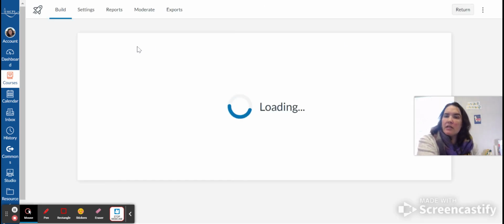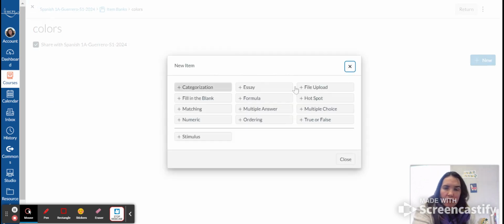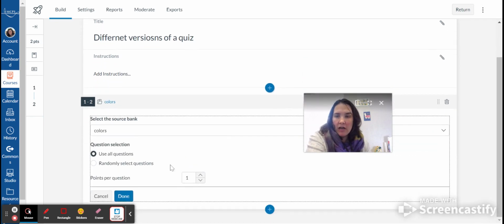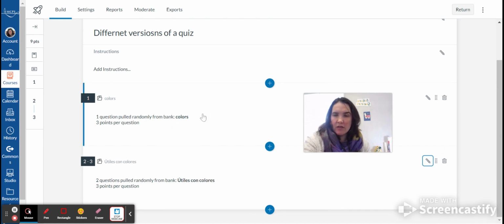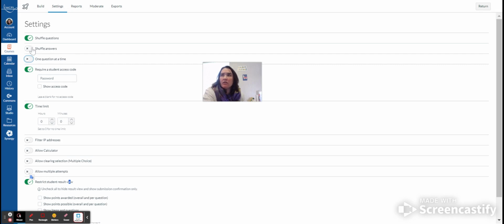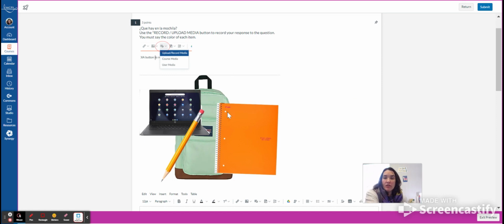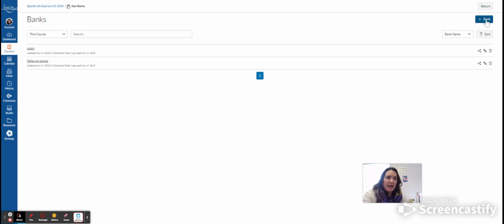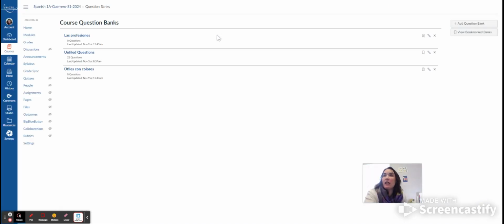question banks on canvas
Recording of a PLC of me showing (and discovering!) how to make question banks on the Canvas LMS platform so students receive different versions of a quiz.